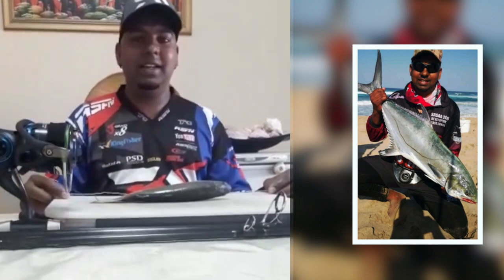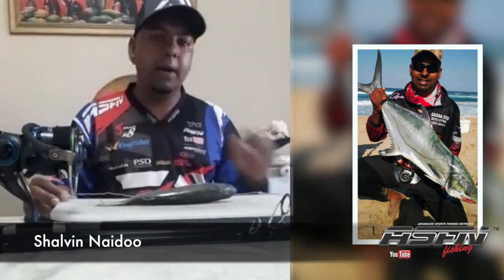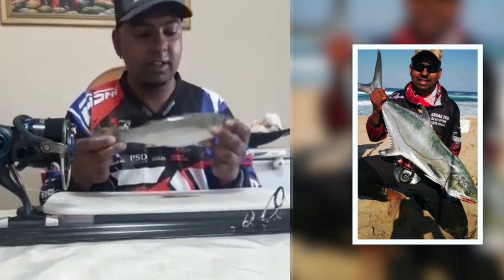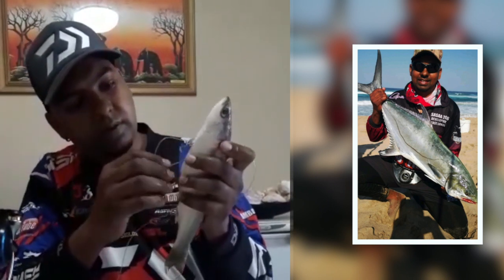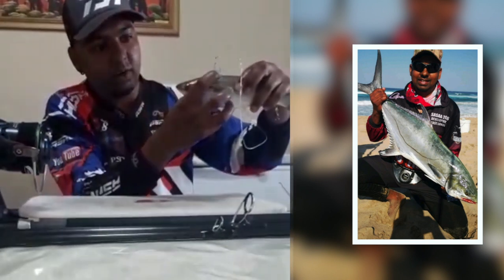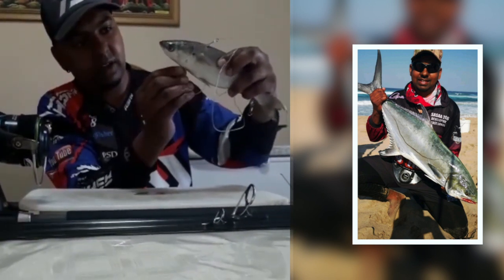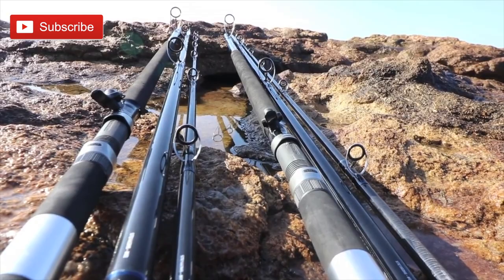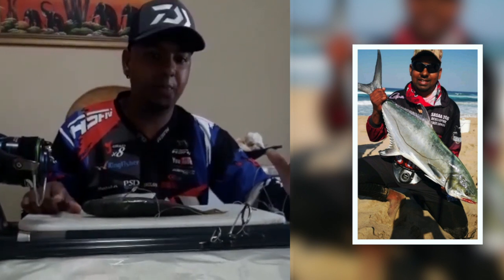HOW TO: hook a live bait for Garrick